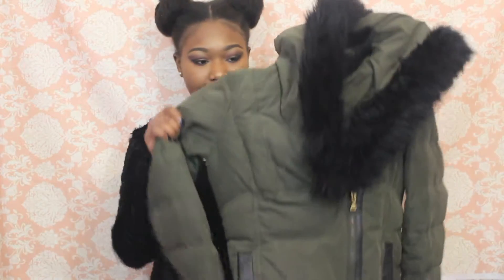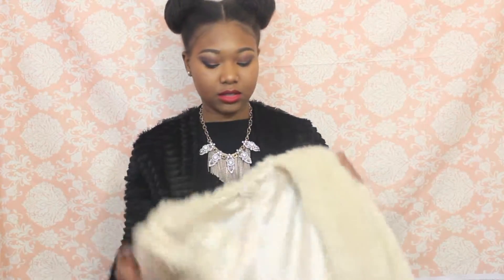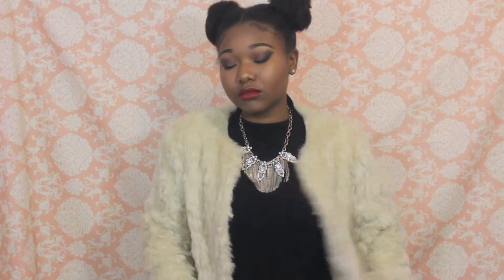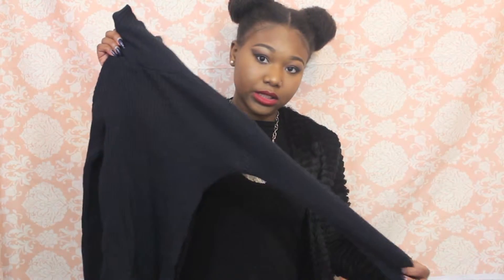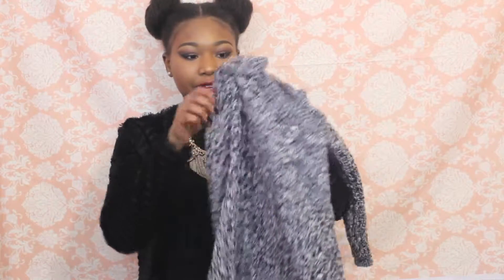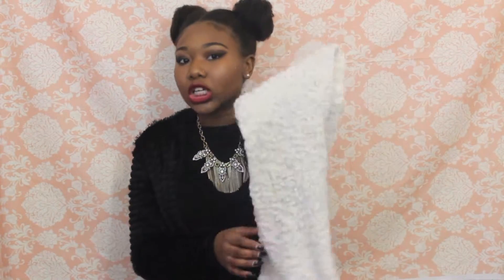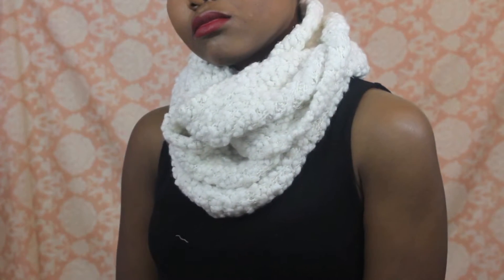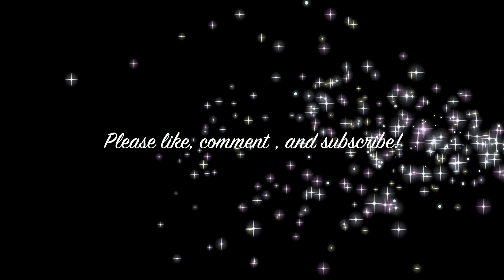10 Winter Fashion Essentials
Hey guys! So it's extremely cold where I live and I decided to create video to show you all what I wear to stay warm and stylish in this frigid weather. I hope you guys enjoy the video!